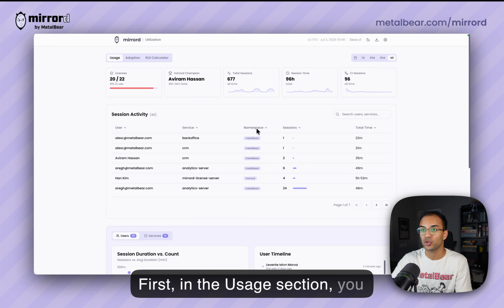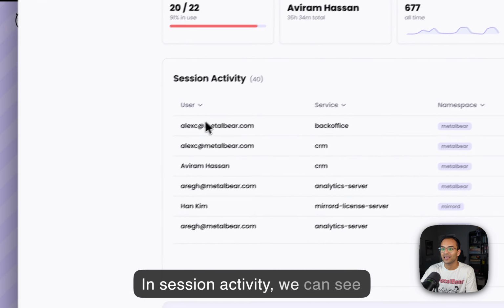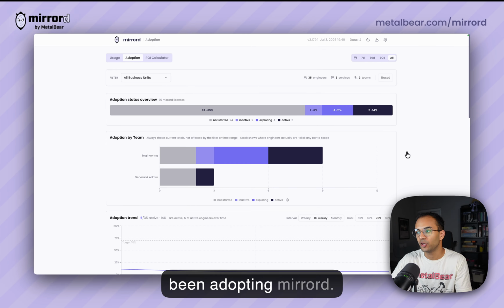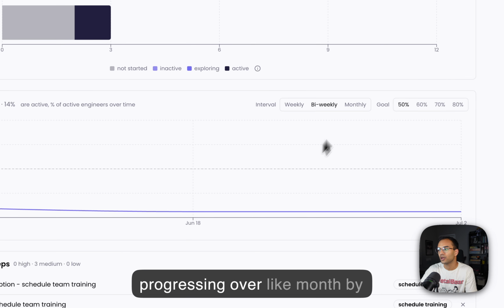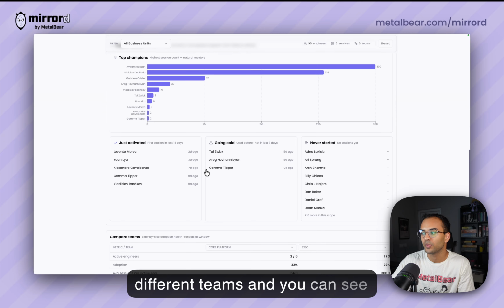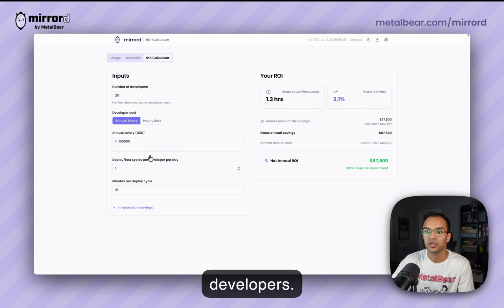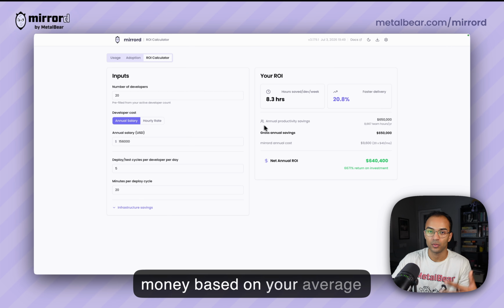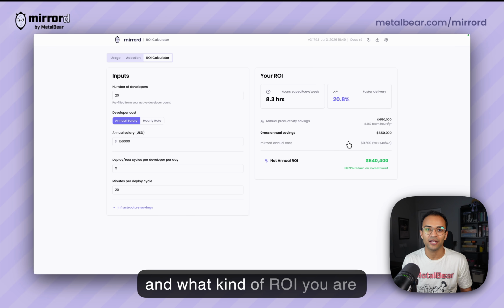Calculate How Much Your Kubernetes Dev Loop Is Costing You (and How Much You Can Save With mirrord)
In this video, we walk through the mirrord Dashboard, which lets you track mirrord usage and adoption across your organization. The dashboard also includes a built-in ROI calculator that estimates how many engineering hours you're saving with mirrord, along with the equivalent cost savings.

What's mirrord?
mirrord is a development platform that helps engineers and AI agents ship faster by connecting their code to a live Kubernetes environment, whether they're developing locally, debugging, or testing in CI.